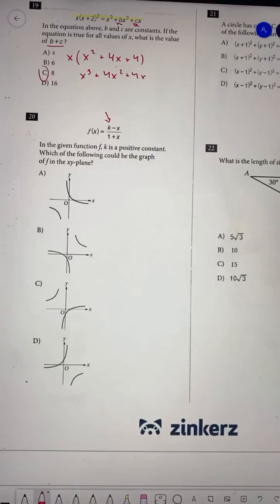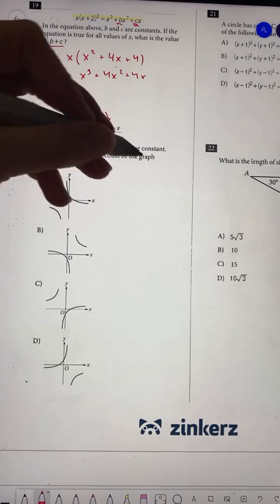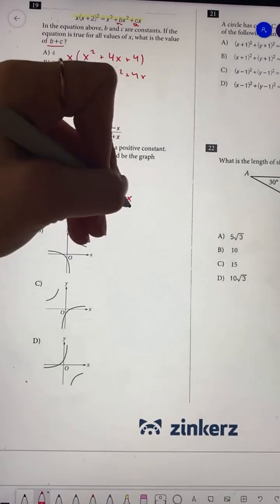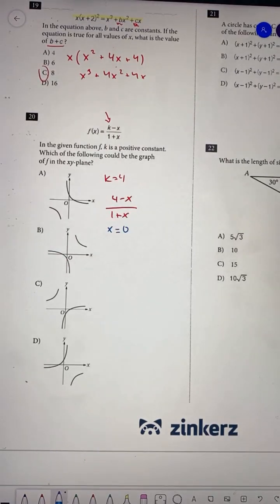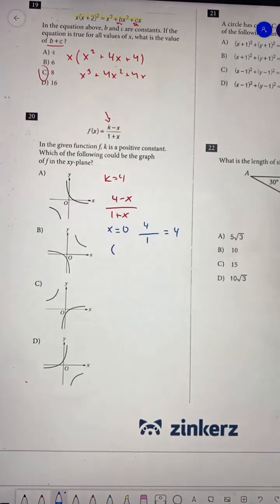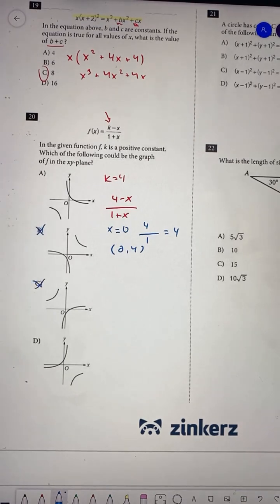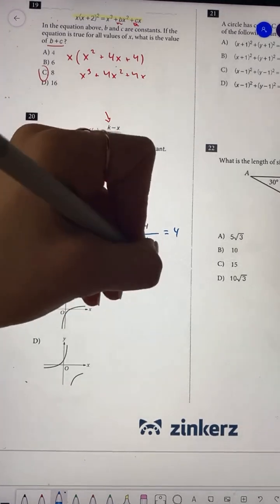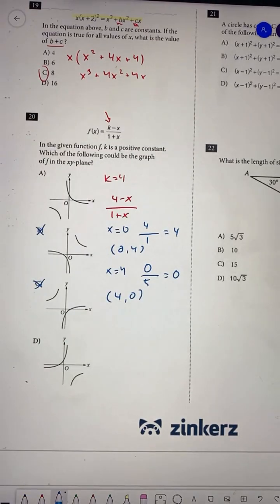SAT Math Is NOT EASY! But we are here to help.